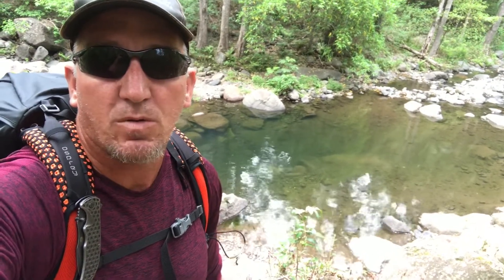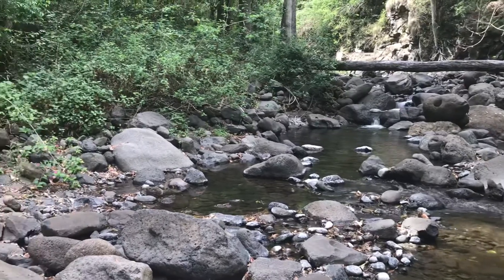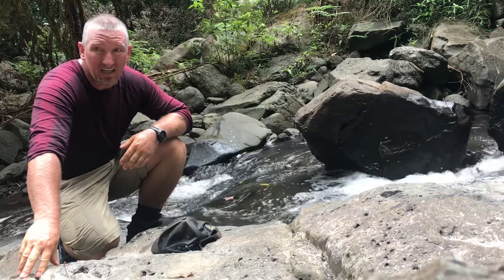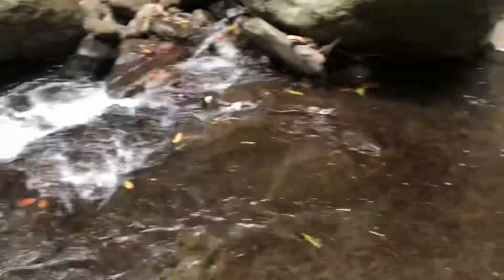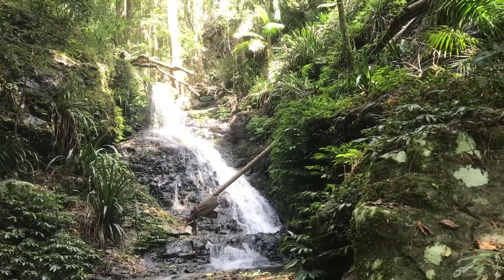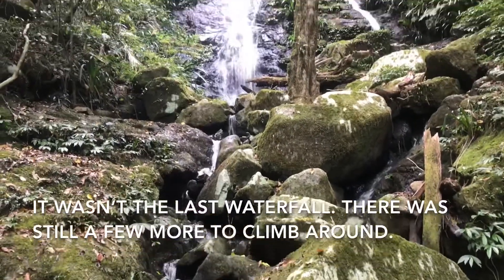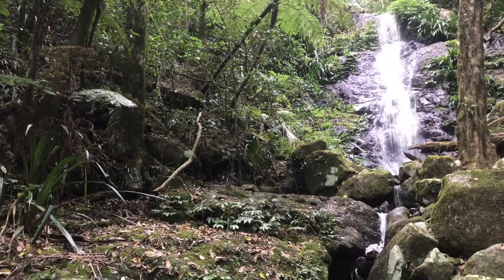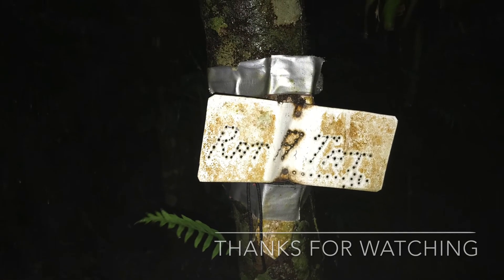Solo Overnight Hike From Lost World To Rat A Tat Hut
This time I follow the creek from Lost World To Rat A Tat Hut - Via The Right Branch Of The Albert River. I rock hop up the creek enjoying some beautiful scenery and cool waterfalls. Before I go bushwhacking through the thick rainforest to the remote campsite at Rat a Tat Hut. I then camp overnight and hike to O’Reillys in the Green Mountains section of Lamington NP the next day.